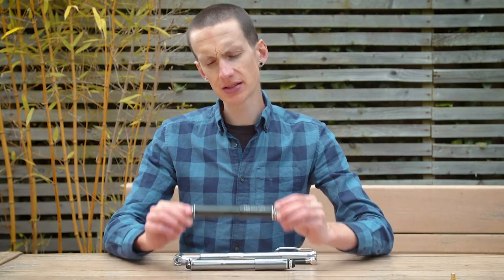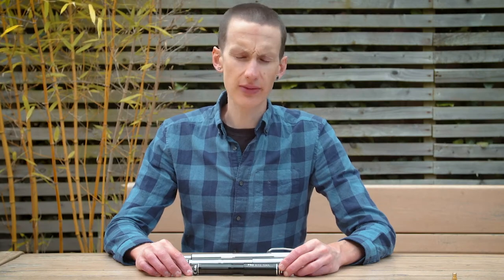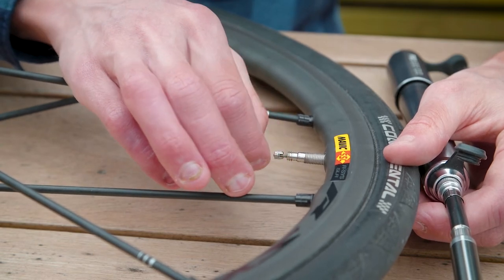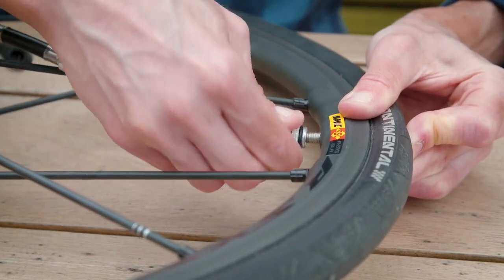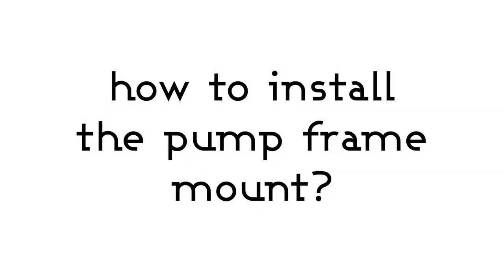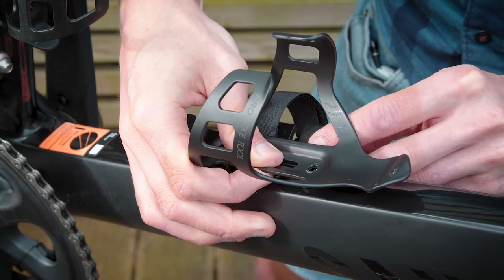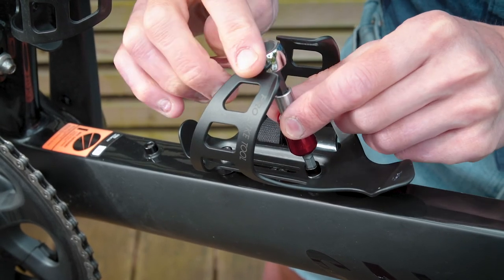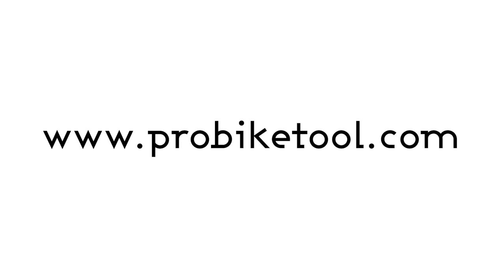Bike Pumps by PRO BIKE TOOL: FAQ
Bike Pump FAQ!

Got questions about how to use a PRO BIKE TOOL Bike Pumps? We answer them all for you here!
Video Contents:

1. Where is the hose of the pump located? 0.23
2. Do our pumps work with Presta valves with removable cores? 0.55
3. Why is the gauge not rising as I pump? 1.22
4. Why am I having problems pumping my tube to a high pressure? 1.55
5. How do I use the pumps with Dunlop tyre vales? 2.23
6. How do I install the pump frame mount? 2.51
7. Why is the pump rattling in the mount? 4.32

The Products

PRO Bike Tool sells three types of mini pump:
 Mini Bike Pump: Small, lightweight and effective. Compatible with Presta and Schrader valves, capable of pumping to 120psi. Your jersey pocket’s best friend.
 Mini Bike Pump with Gauge: Contains all the same awesome features of our Mini Bike Pump, but with an added integrated pressure gauge so you know when you’re up to pressure.
 Mini Floor Bike Pump: Extra-long barrel and oversized piston for fast and effective pumping power, with a footpeg to enable use as a floor pump. Compatible with Presta and Schrader valves, and a great solution for fat tyres!

 Amazon USA
 Amazon UK:

WHO ARE PRO BIKE TOOL?

We make essential tools for everyday bike riding, whether you're cruising to work, crushing some climbs, or touring the trail!

We make top quality tools at affordable pricing, suitable for your home workshop, jersey pocket, or backpack.

Check out our range to see our range of top-quality tools and accessories, from CO2 inflators and bike pumps, to torque wrenches and wall mounts!

PRO BIKE TOOL pride ourselves on ensuring all our customers leave us 100% satisfied, and will give you the ultimate customer service throughout your ride!